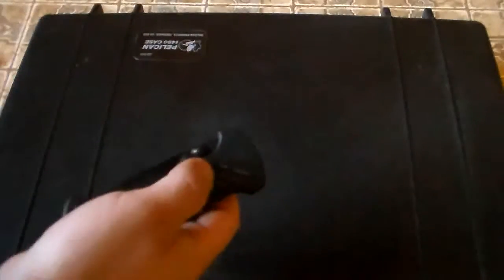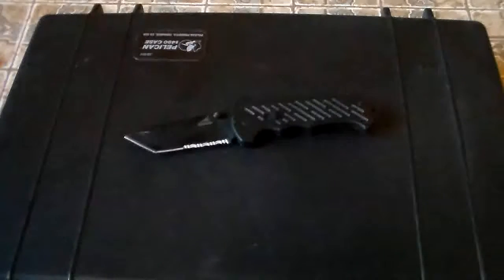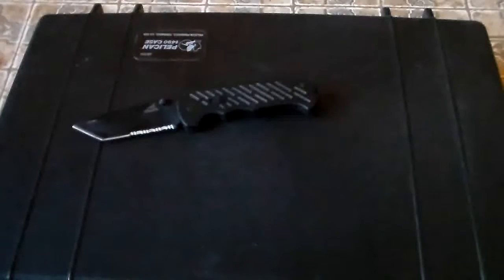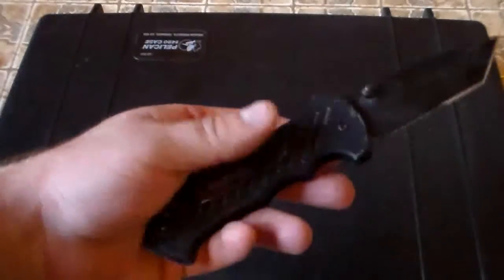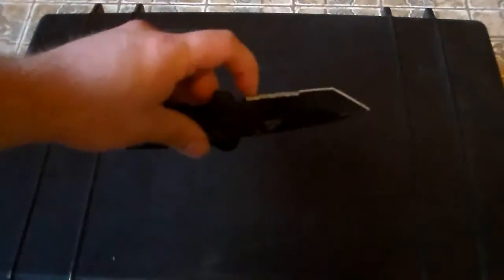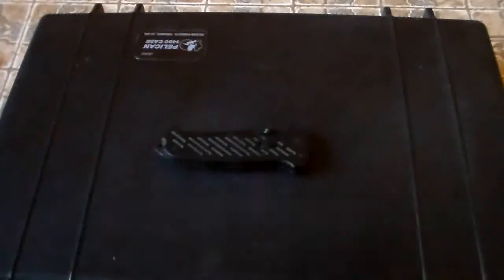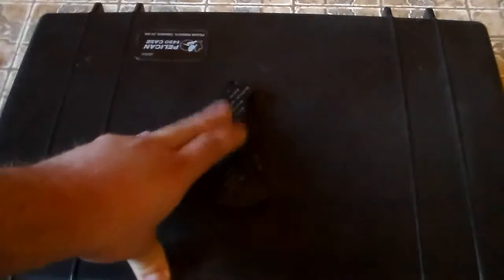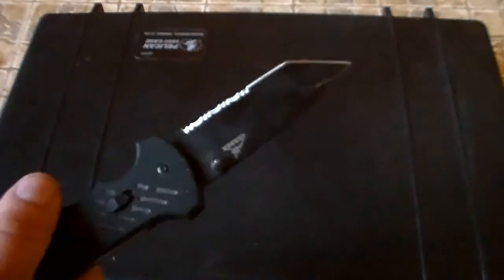Gerber 06 FAST Knife Review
Today I review the GERBER 06 F.A.S.T. assisted folding knife.

This is a great overall knife as it has a straight chisel tip and serrated inner edge.

It has a lock, assisted release and a good grip for wet conditions.